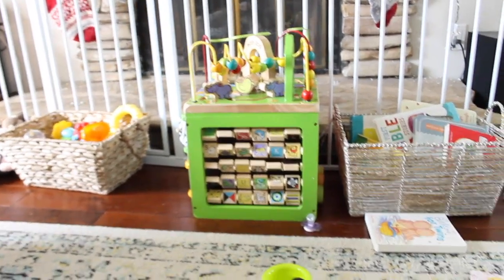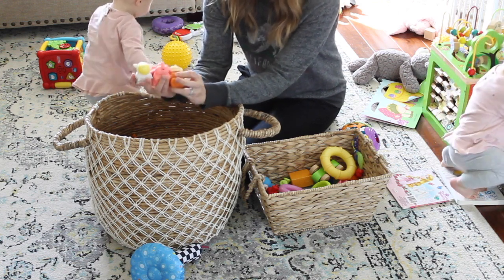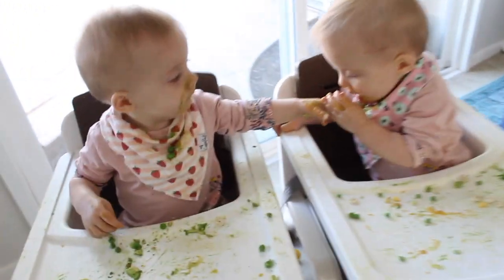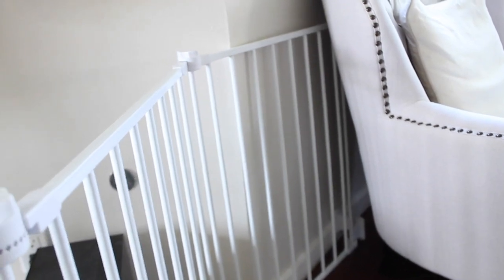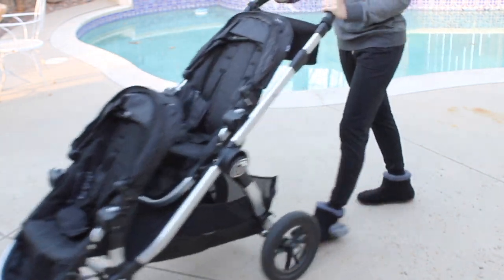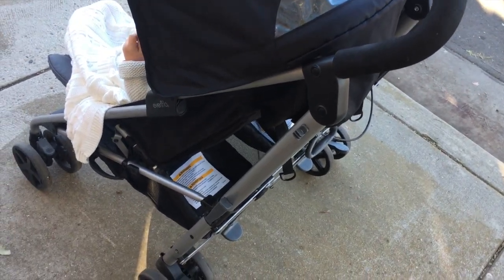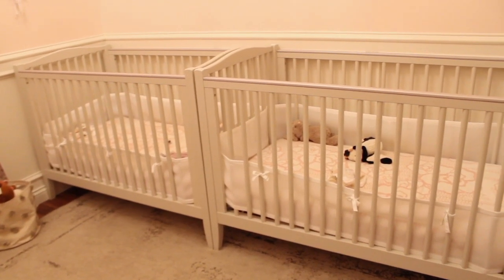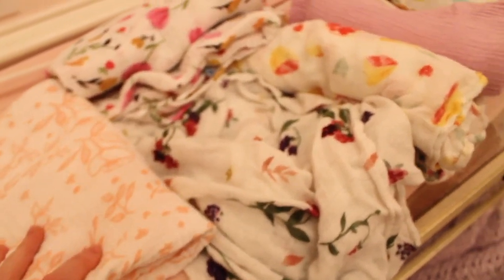Favorite Baby Items: Reviews (High Chairs, Car Seats, Strollers & More) | Kendra Atkins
Hey guys! Today I am sharing a ton of baby products that we use and love. I'm rounding up all the gear for you in this video. From bibs to car seats to cribs, come see what products I love for my twin girls.

|PREVIOUS VIDEOS|

|SOCIAL LINKS|